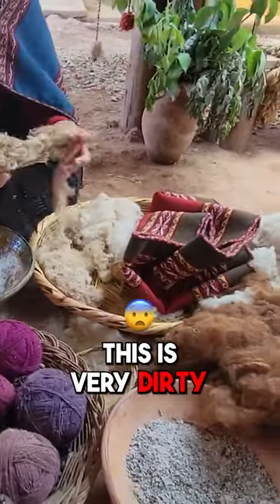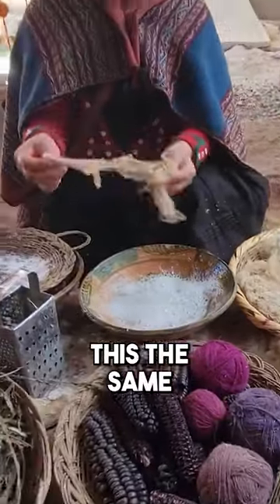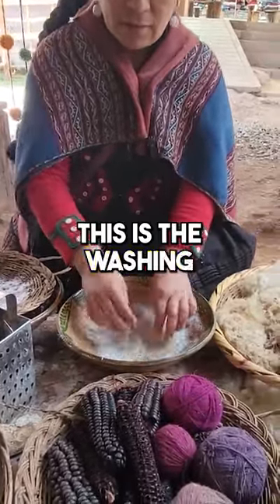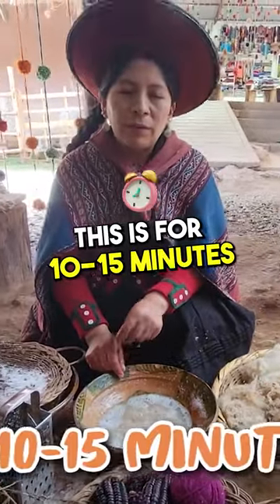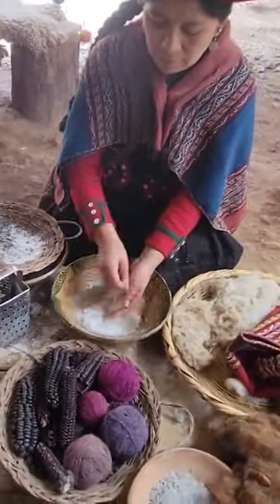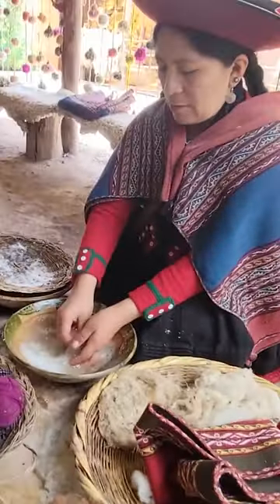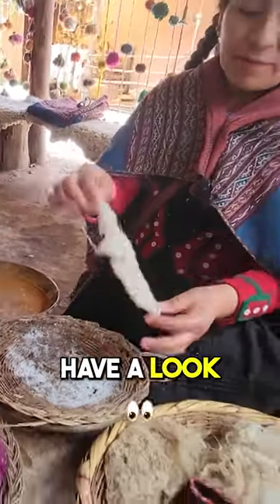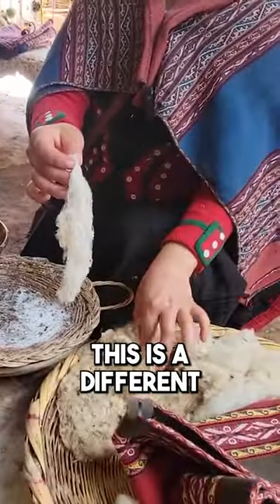🐑 Ancient Inca's Sheep Wool Cleaning Process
This video will show “🐑 Ancient Inca's Sheep Wool Cleaning Process."

From Dirty to Dazzling: The Incredible Transformation of Sheep Wool and Alpaca!

In this video, we're going to take you through the fascinating process of washing sheep wool or Alpaca. Prepare to be amazed!

Sheep wool is a valuable natural material, but it often starts off quite dirty. That's why the first step is to clean it thoroughly. We'll show you just how dirty it can get and how this process transforms it into something beautiful.

Whether it's sheep wool or Alpaca, the washing process remains the same. We'll guide you through each step. First, we introduce the wool to the input boiler, where it will be soaked for around 10 or 15 minutes. This step helps to loosen any dirt, dust, or impurities that may be trapped in the fibers.